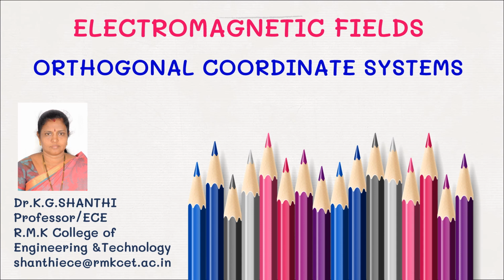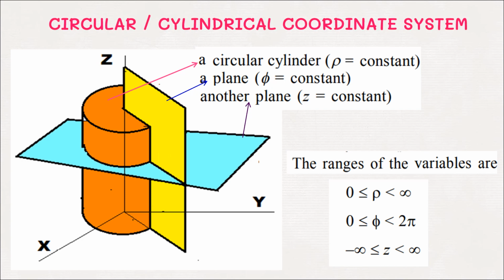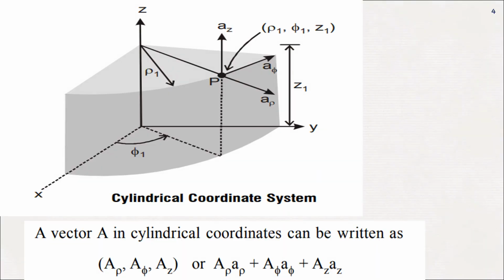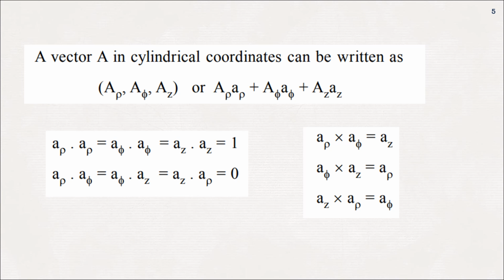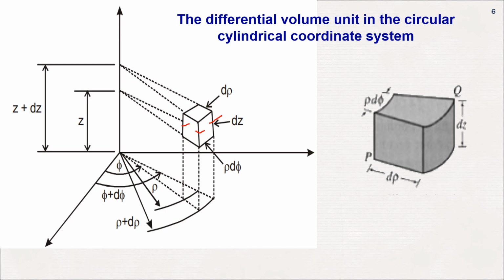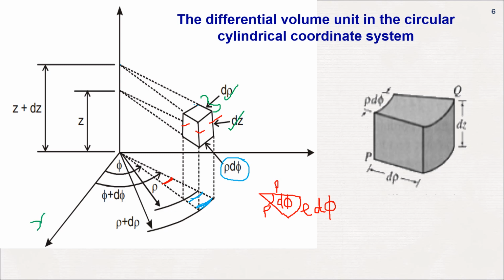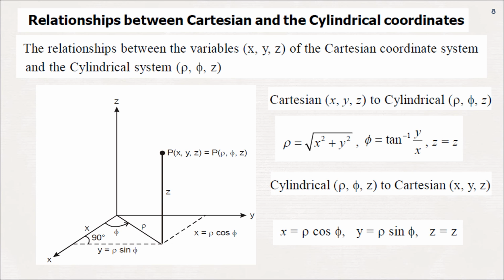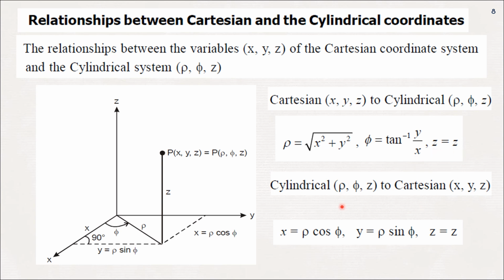UNIT-1 EMF - cylindrical coordinate system